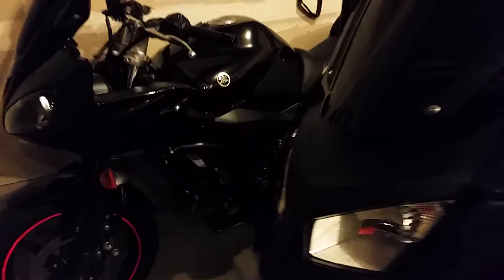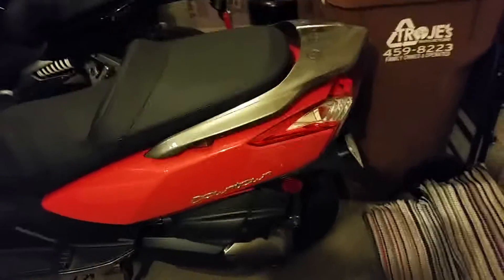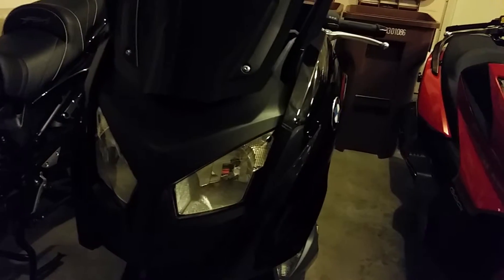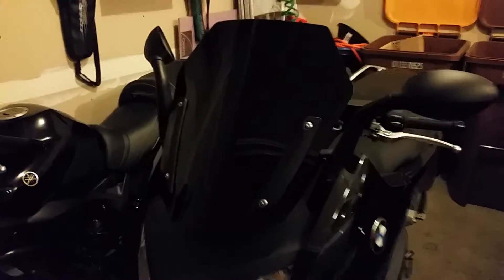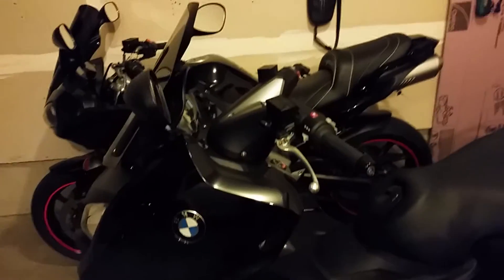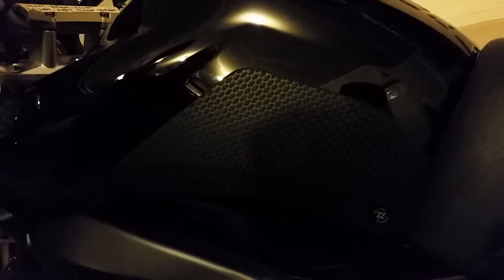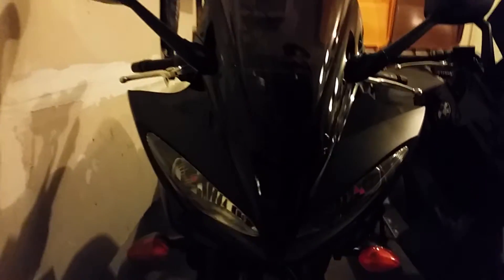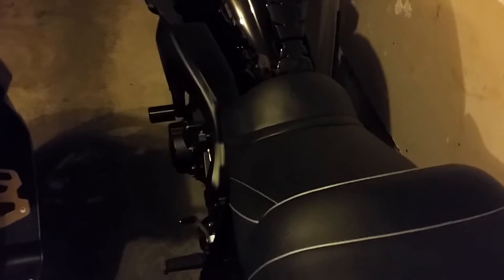2008 Fz6, 2013 BMW C600 sport, 2014 Downtown 300i